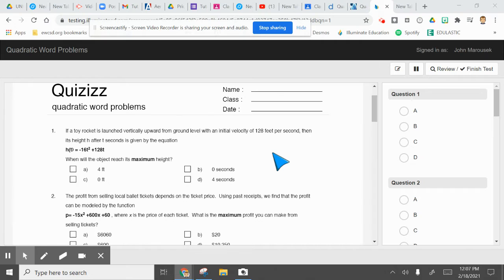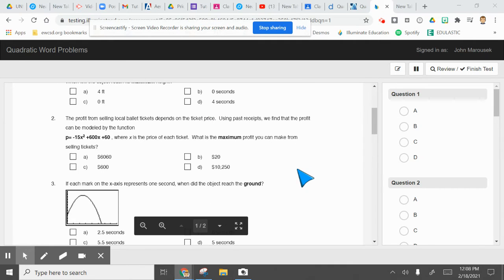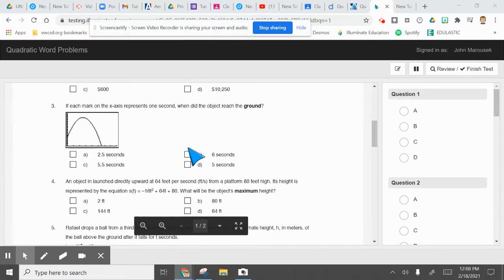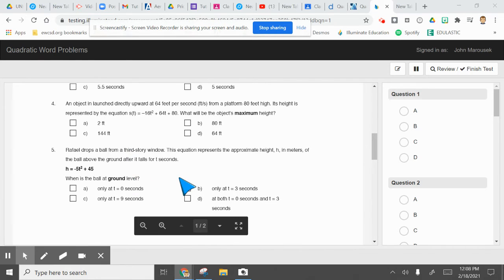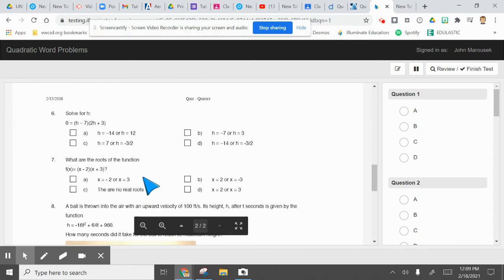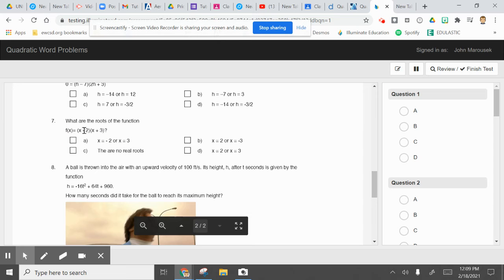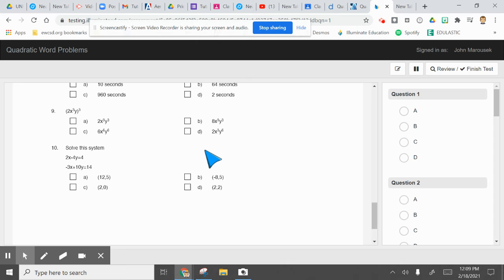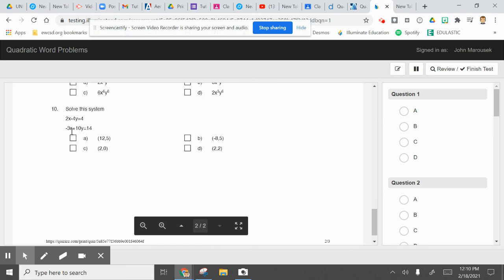Honors Illuminate HELP (word problems)